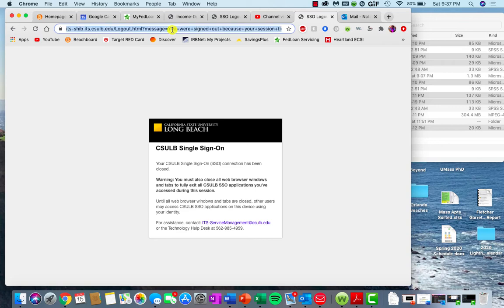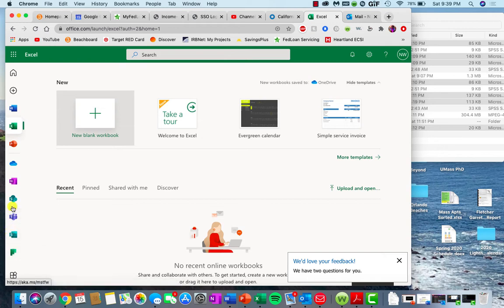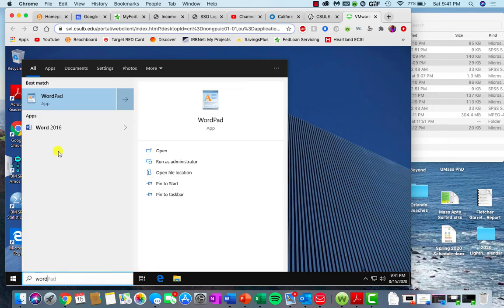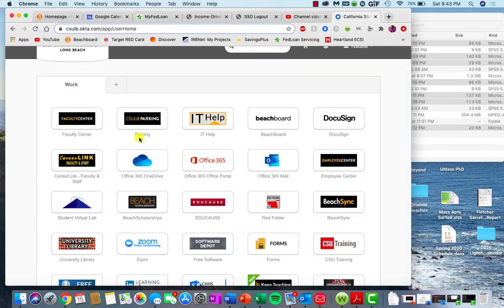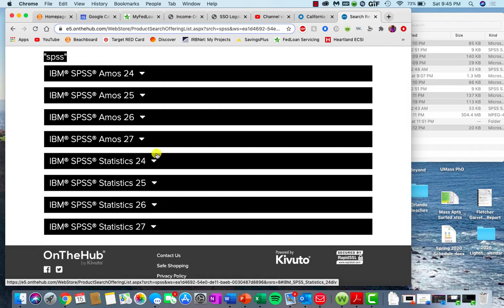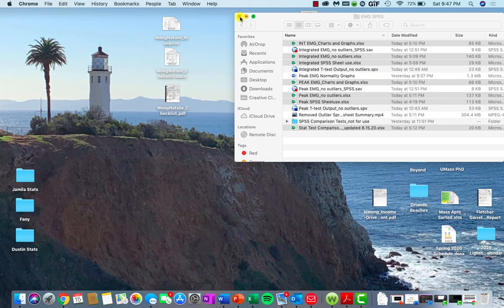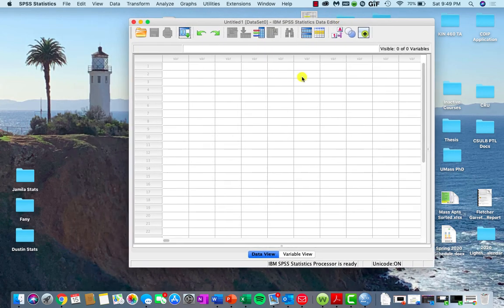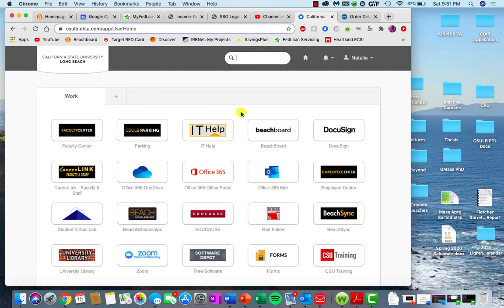Virtual Lab and Software Depot Help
This video will serve to show you how to access and navigate the virtual lab space as well as how to download SPSS to your computer from the software depot.

Table of Contents:

01:09 - Office 365 Apps
03:14 - Virtual Lab
06:37 - Software Depot
10:42 - Finding and Launching SPSS